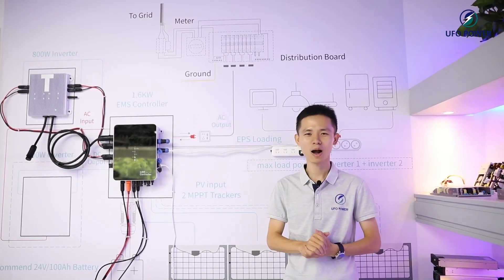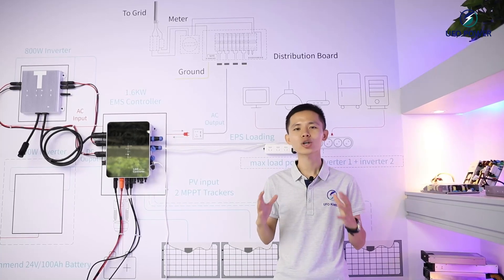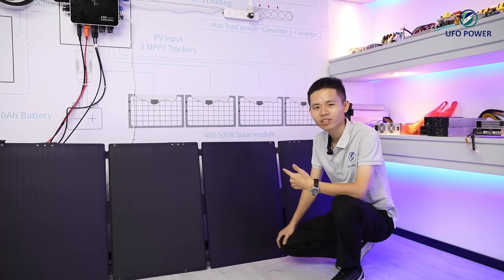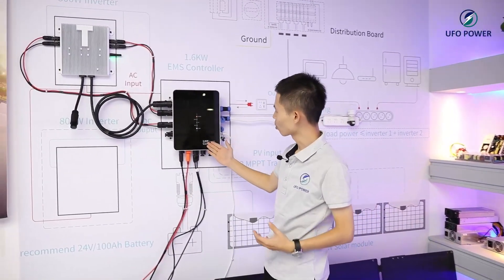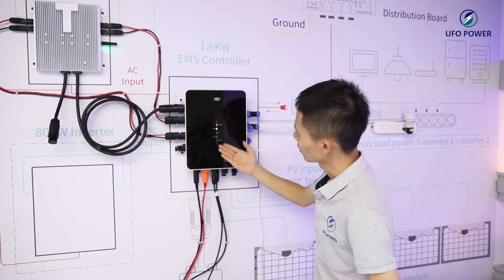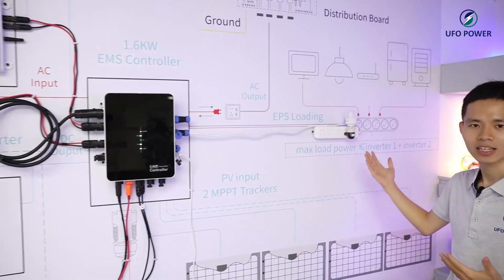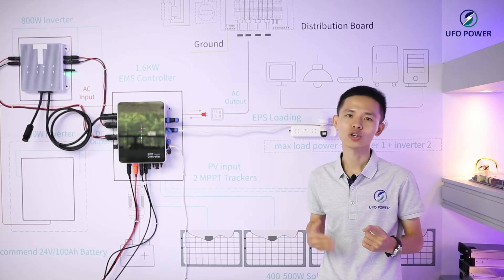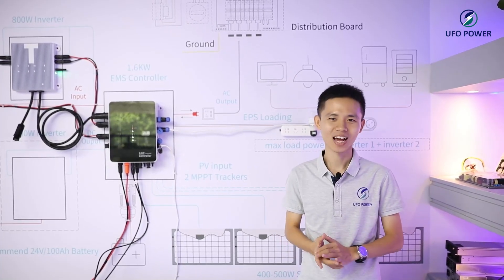UFO microinver balcony energy storage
Micro charging inverter
Micro storage inverter